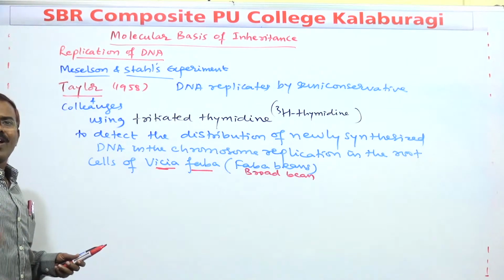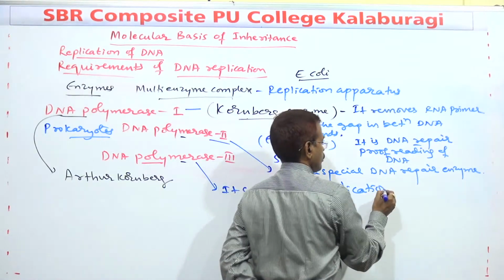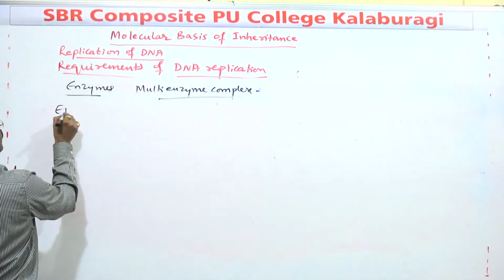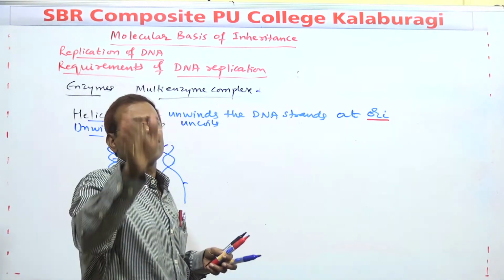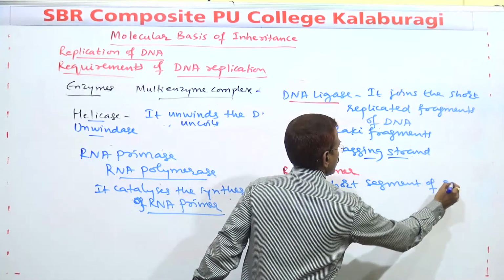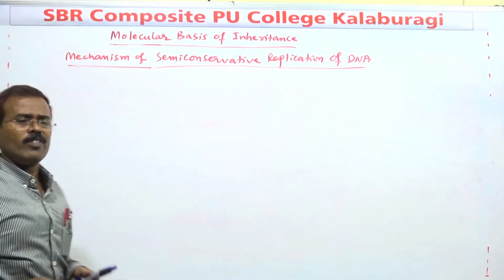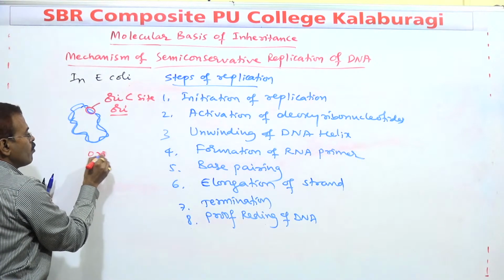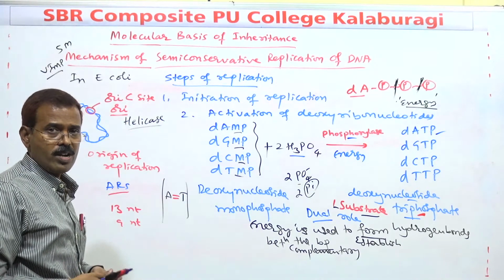BOTANY- MOLECULAR BASIS OF INHERITANCE 27/07/20